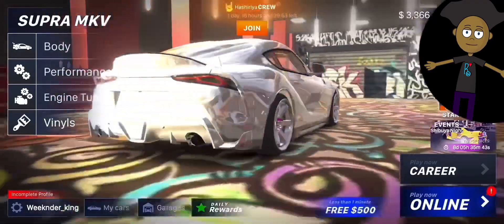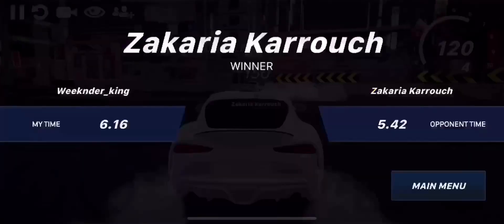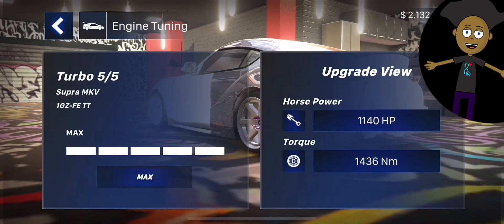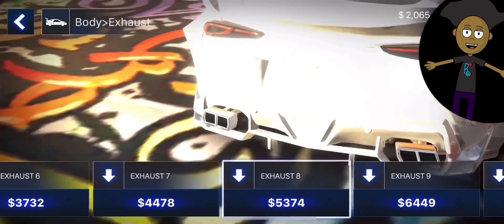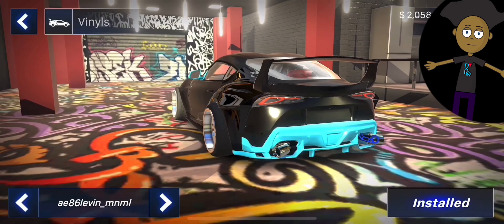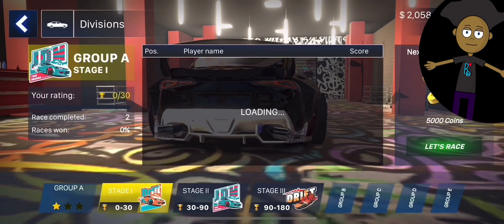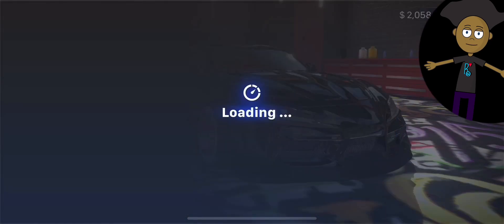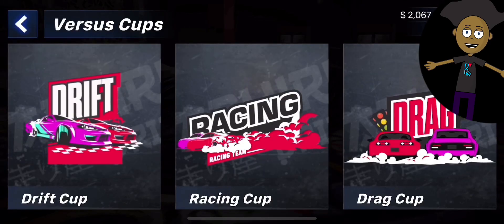Drag racing in Hashiriya drifter new update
My Instagram accounts: rough_neckkk

Join my club my club name is roughneck1876